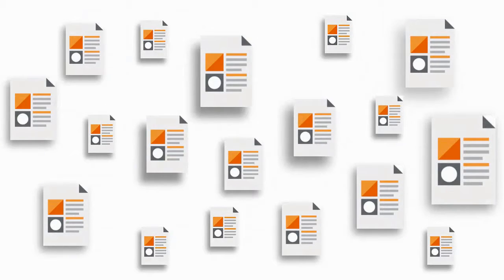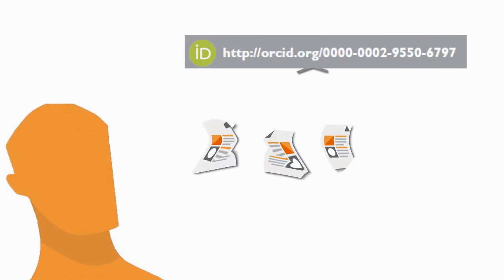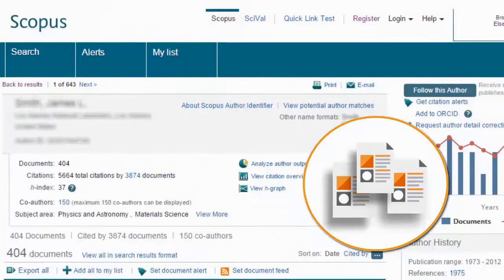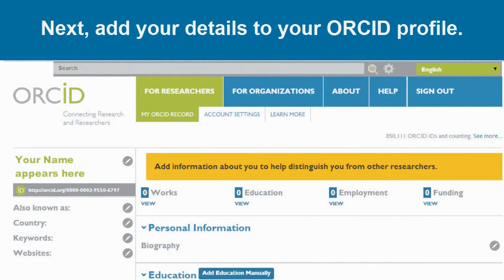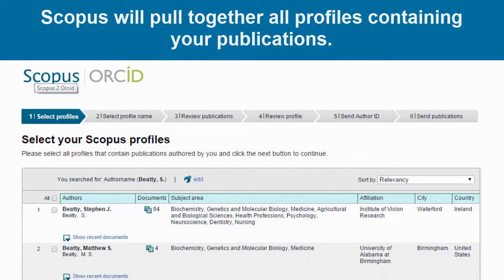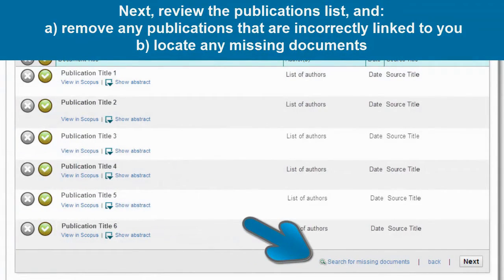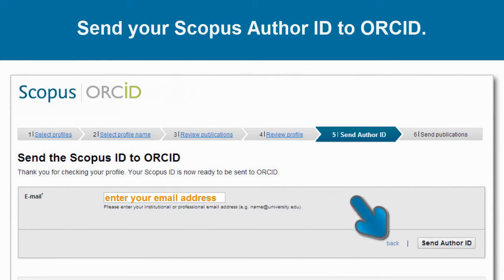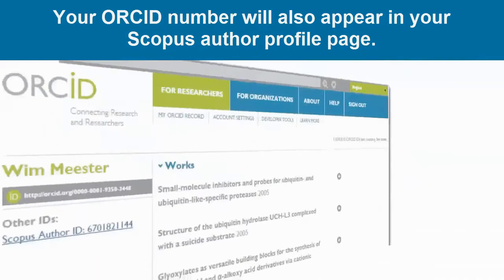How to Unify Your Author Identity with Scopus and ORCID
Get credit for your work. Learn how to manage your Scopus Author Profile with ORCID.